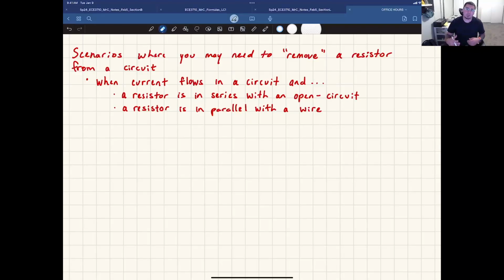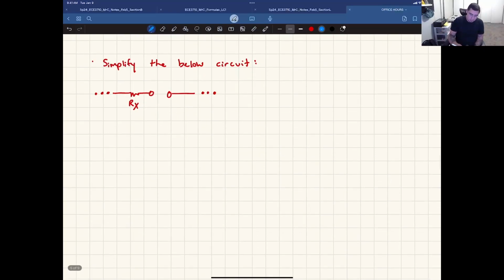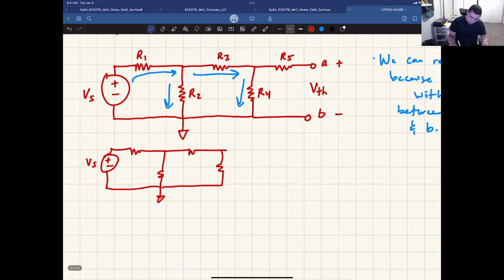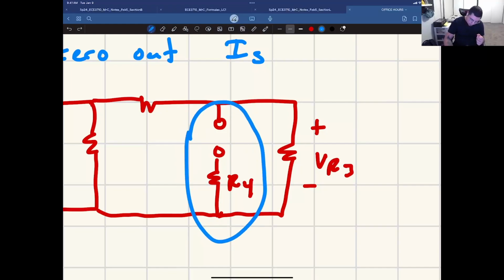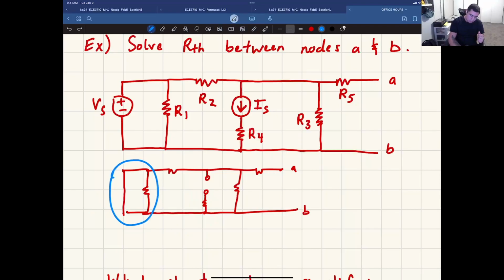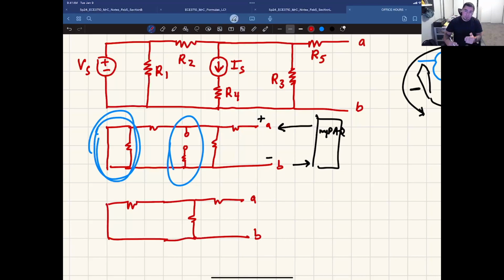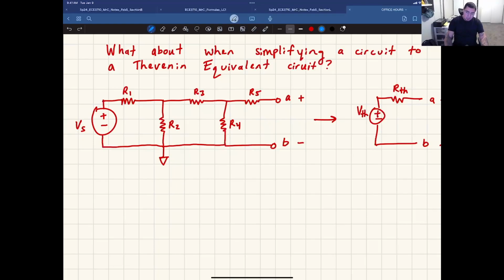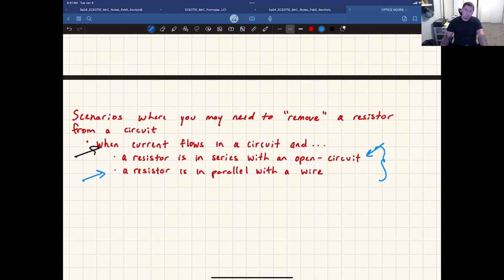WHEN CAN I REMOVE RESISTORS FROM MY CIRCUIT?